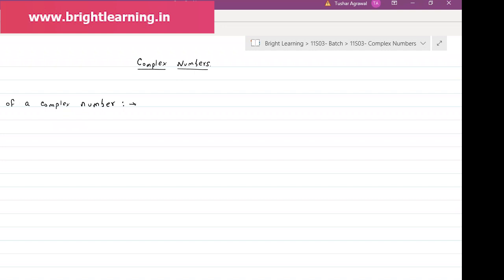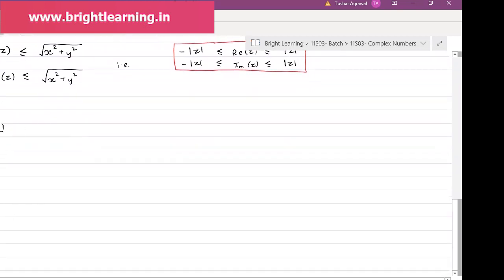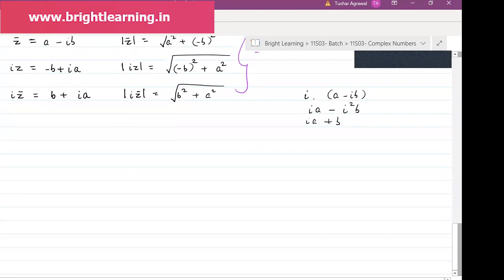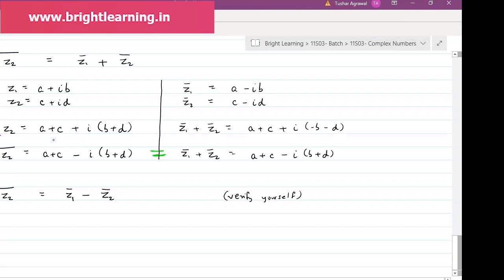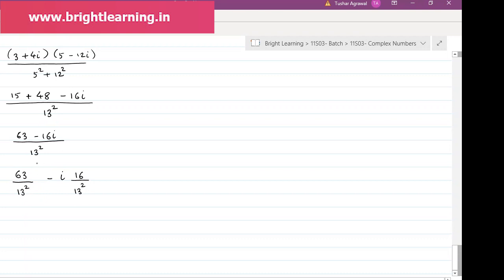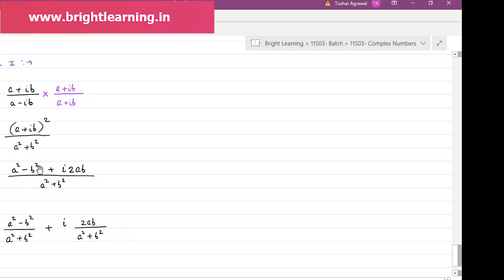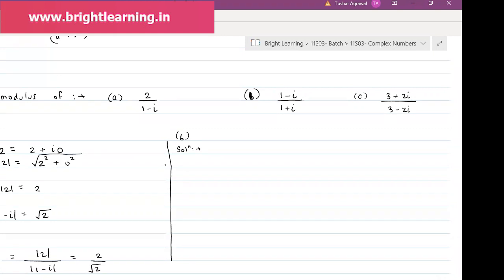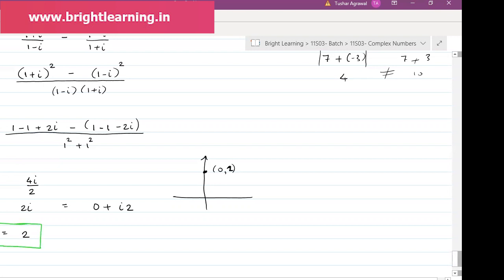CBSE XI MATHEMATICS | Complex Numbers and Quadratic Equations | LECTURE 04